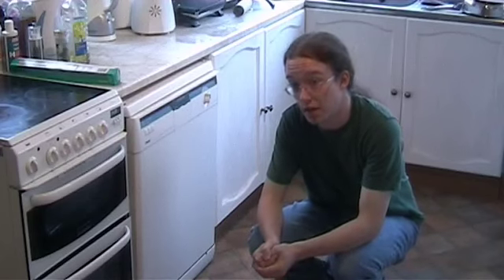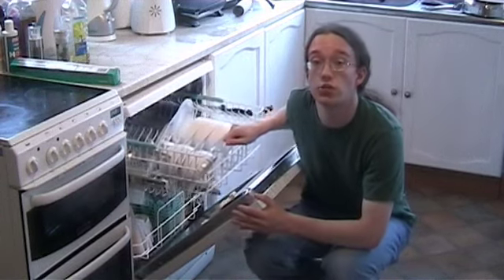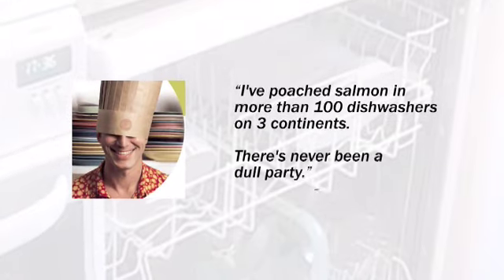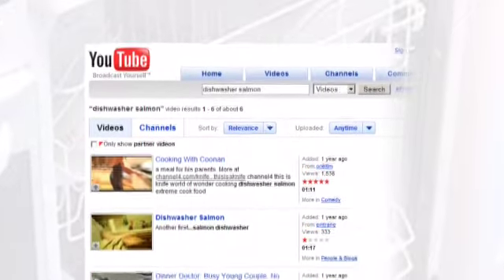Salmon in a Dishwasher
- The idea of poaching salmon in a dishwasher has been around for a long time. Bob Blumer, the Surreal Gourmet, claims to have poached salmon in more than 100 dishwashers on 3 continents, and actor and gourmet cook Vincent Price is said to have once cooked it on Johnny Carson's Tonight Show. But there's no video evidence of it online yet, so I figured it was worth a try.